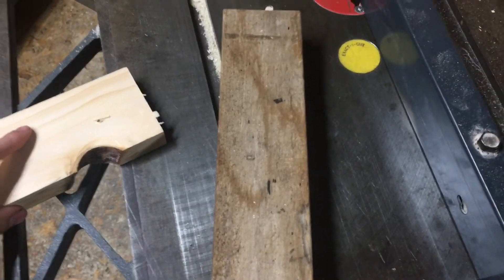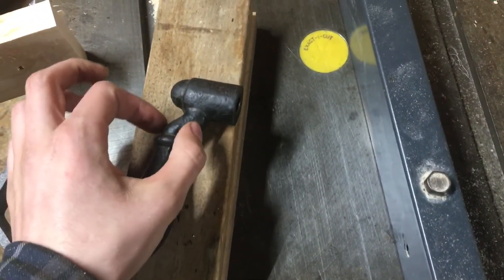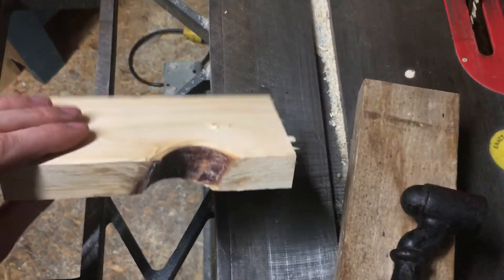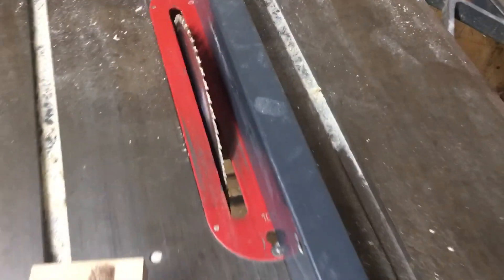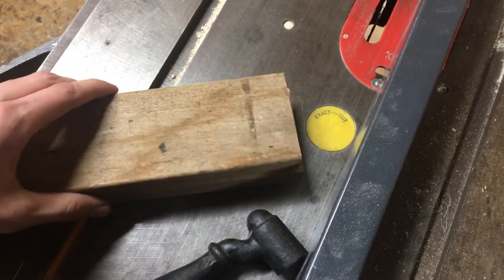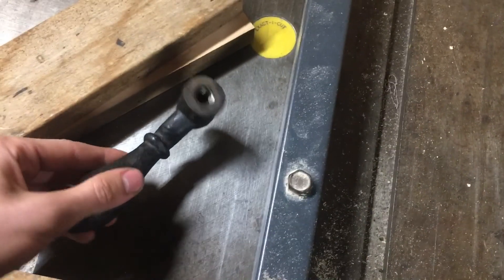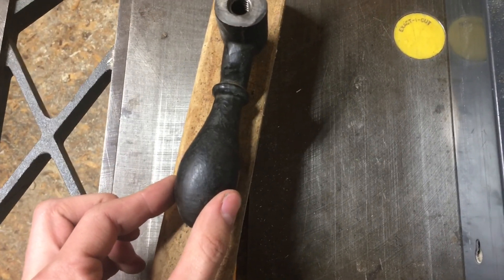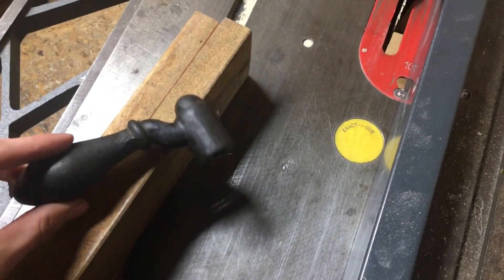Casting Metal from Start to Finish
Starting with hand-making the wooden pattern all the way through to hand-filing the casting. A two-piece separable hardwood pattern was used along with a damp mixture of 8:1 sand to bentonite clay by weight to make the mold. A bag of scrap aluminum cans were melted in a propane can crucible and poured into the mold to produce a handle casting. *I do not recommend trying any of the processes in the video, they can be harmful* There we go, had to say it.